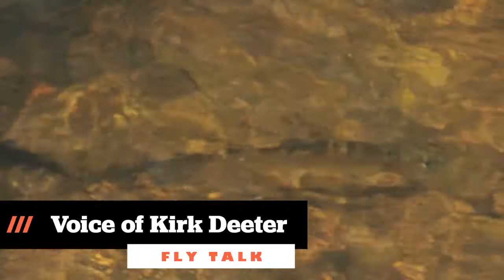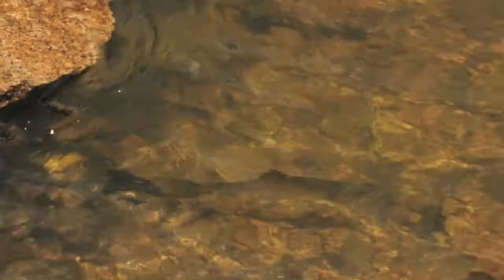Fly Talk: The Pillow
In this episode Fly Talk's Kirk Deeter explains why the front of the rock a.k.a. "the pillow" is a great area to cast to because that's where fish like to relax and scan for food.